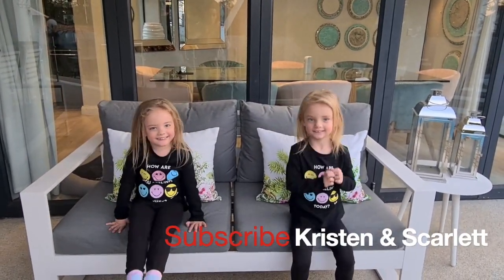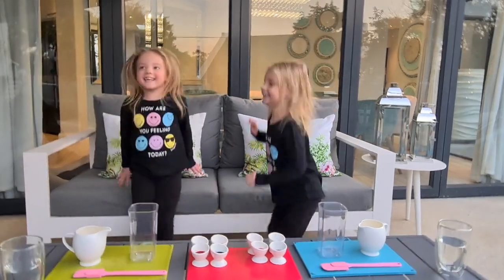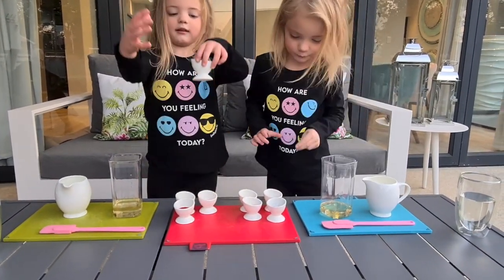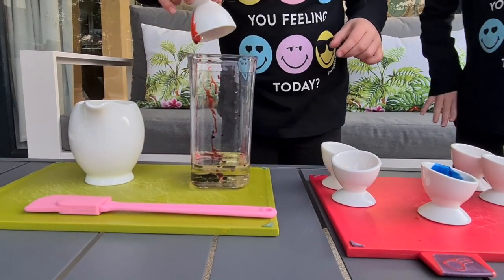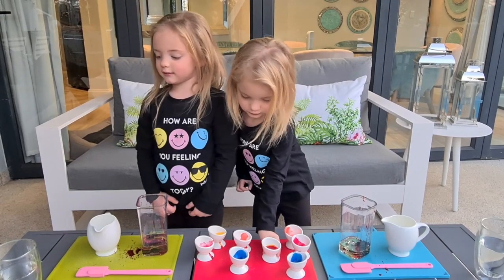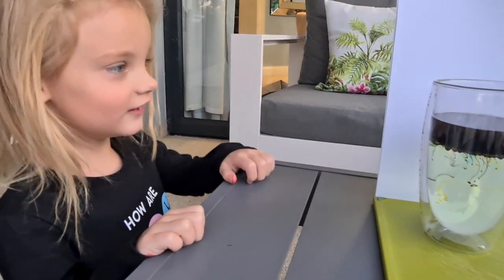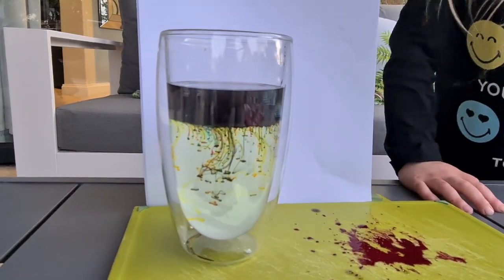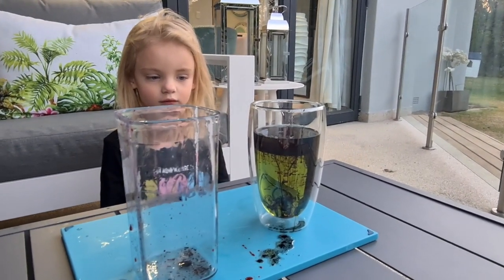Science Experiments for Kids!!! Easy! Water | Oil | Food Coloring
Hi Kids!
We are Kristen and Scarlett and this is our channel!  Kristen & Scarlett's Toys